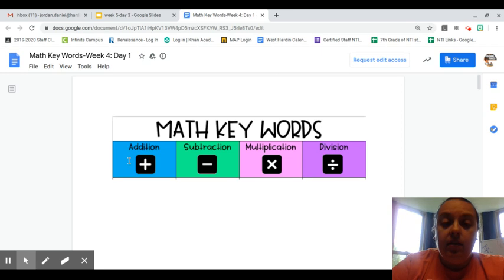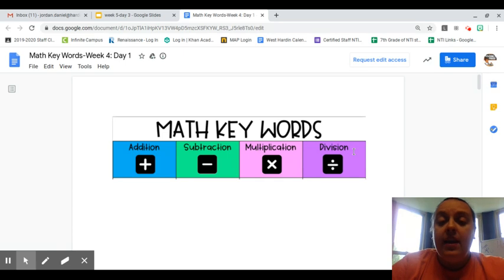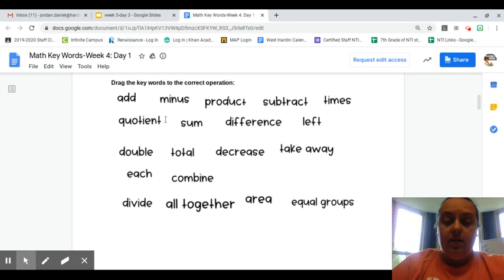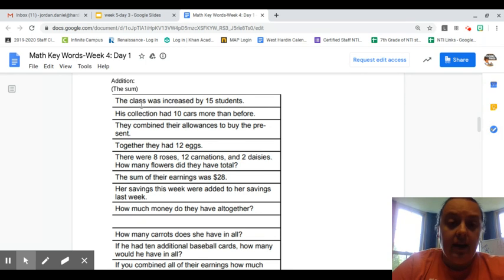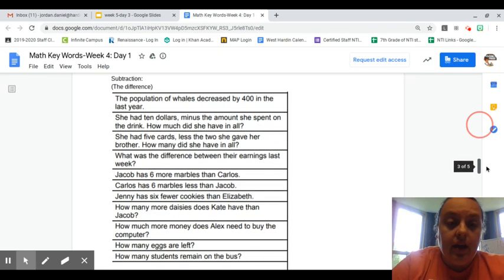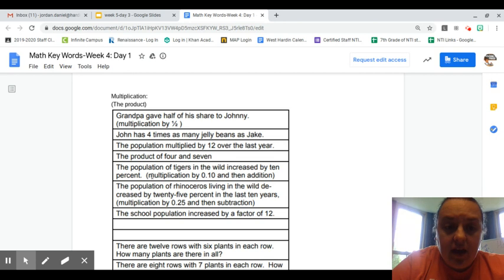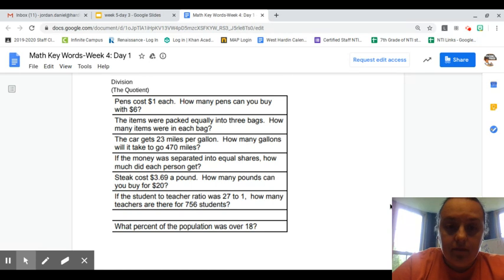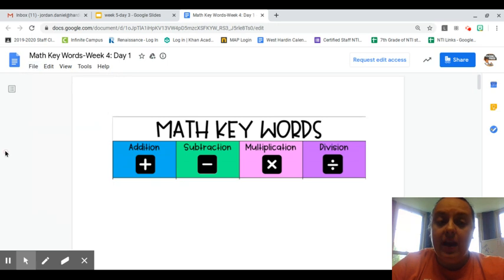Week 5: Day 1